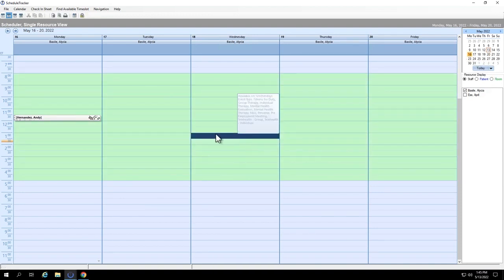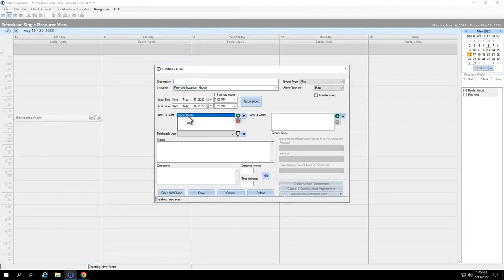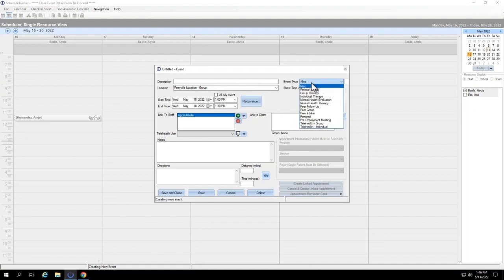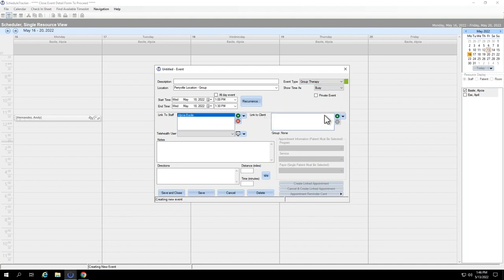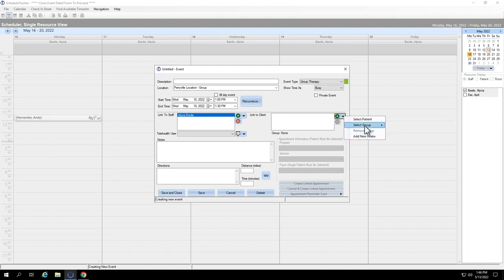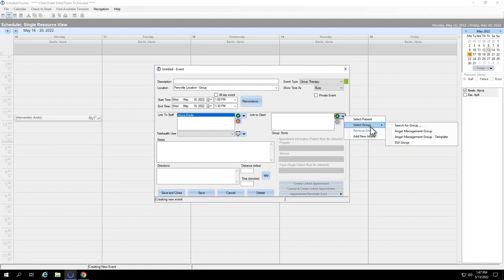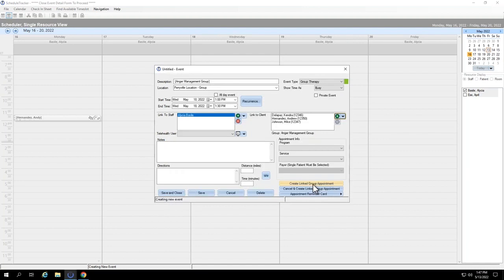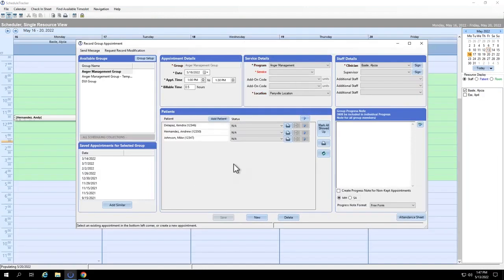Behavioral Health EHR Software – Approving a Group Appointment | ClinicTracker – Custom EHR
2XGR+8Q Fayetteville, New York, USA
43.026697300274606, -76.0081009